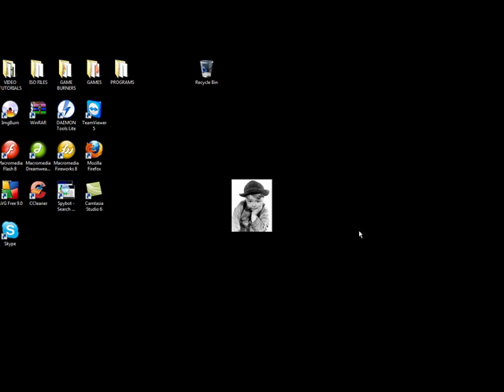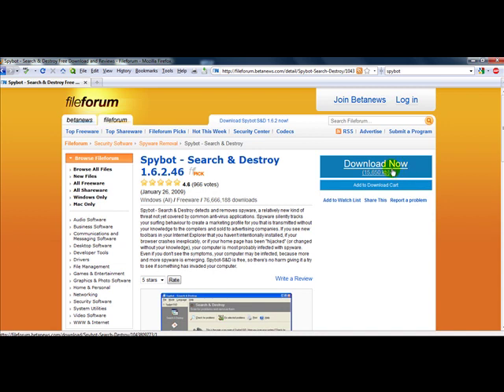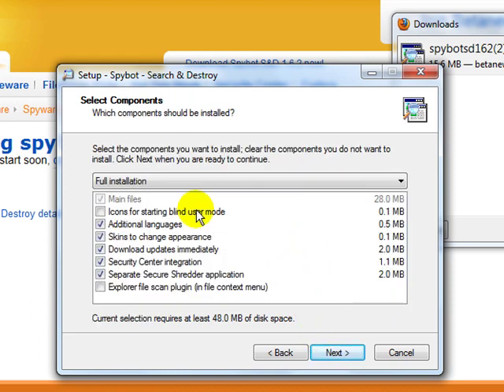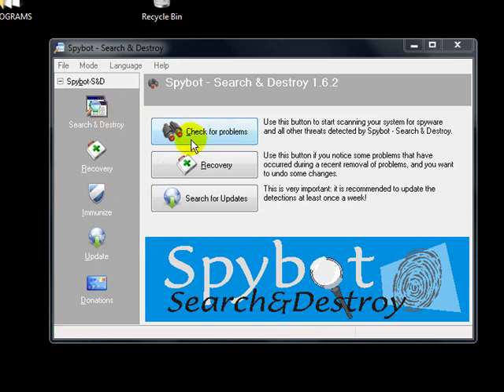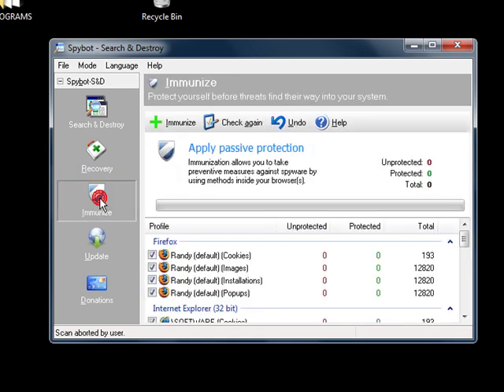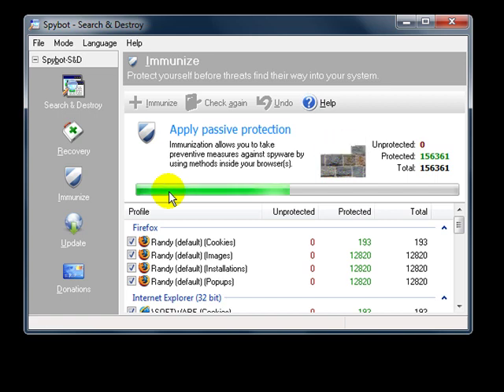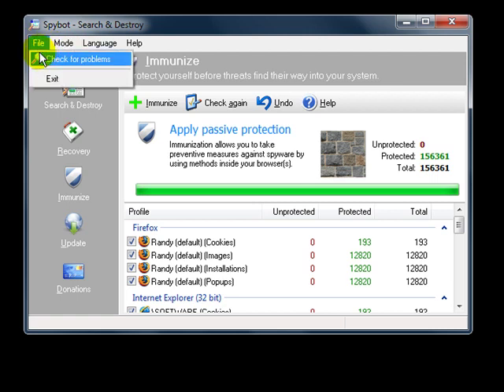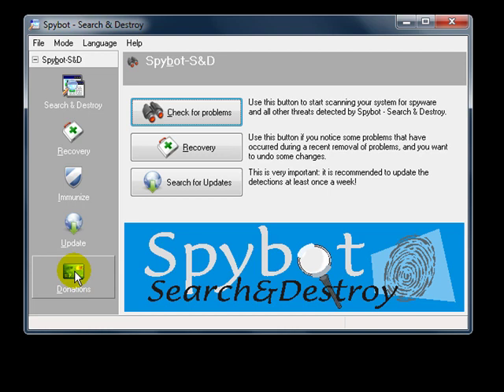spybot tutorial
How to intsall and use spybot.